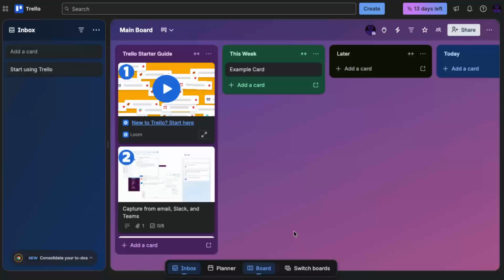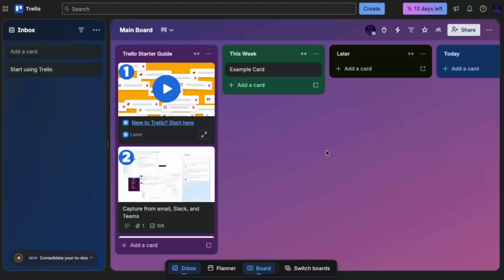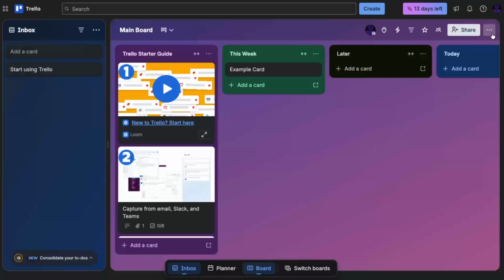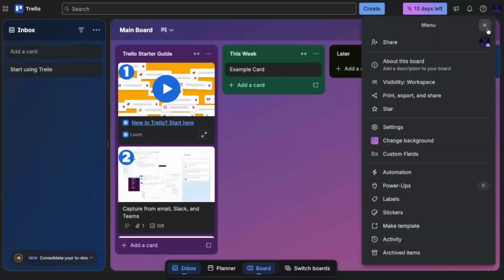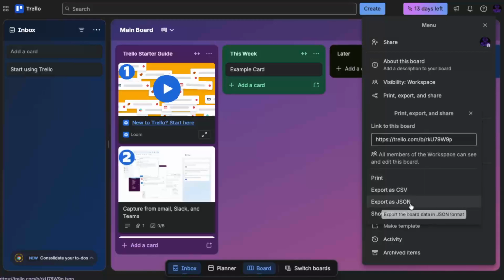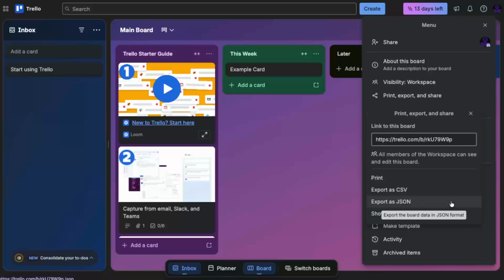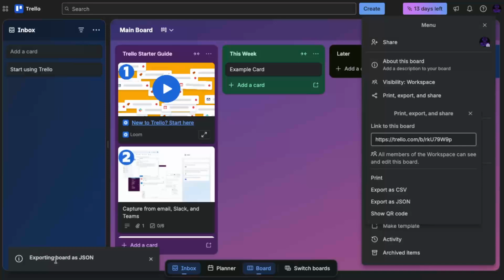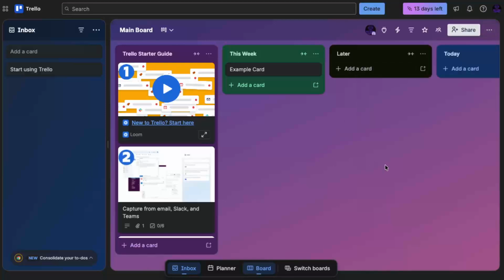How to export JSON data from Trello (2026) | Board Export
In this video, you’ll learn How to export JSON data from Trello step by step. I show you the exact, up-to-date method that works with Trello’s current interface, so you won’t waste time on outdated tutorials. You’ll see how to access your board’s data, open the JSON view, and download it safely to your computer. We also cover simple ways to read and use your JSON file for backups, reporting, or moving data into other tools. Whether you’re a beginner or an advanced user, you can follow along easily with my clear, on-screen walkthrough. By the end, you’ll know exactly where to click and what to save, with no guesswork required.